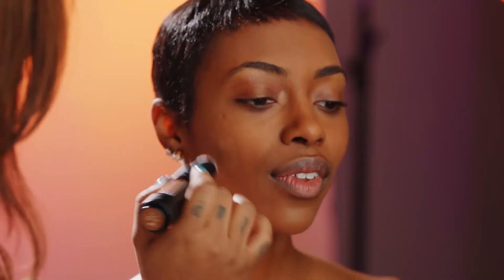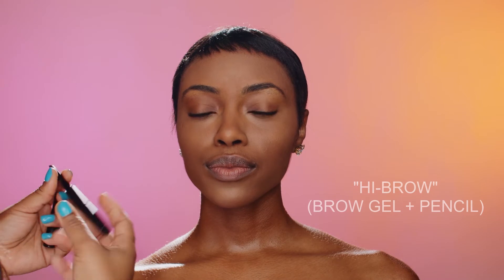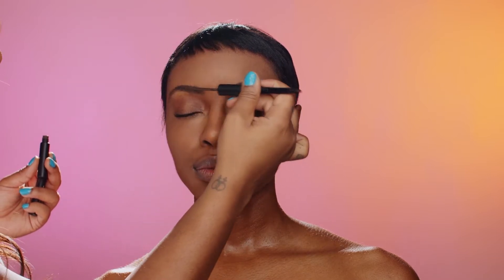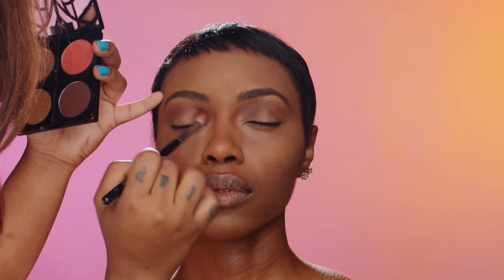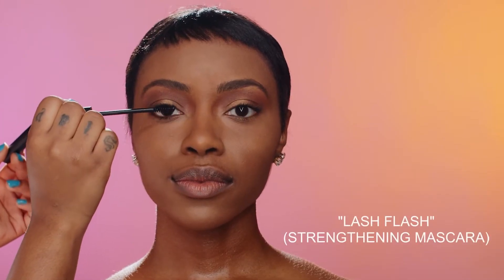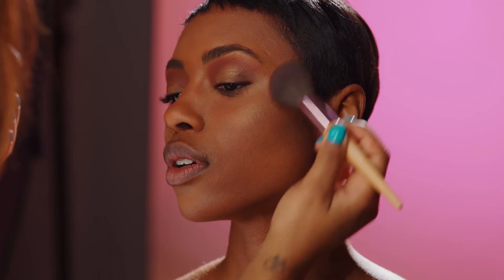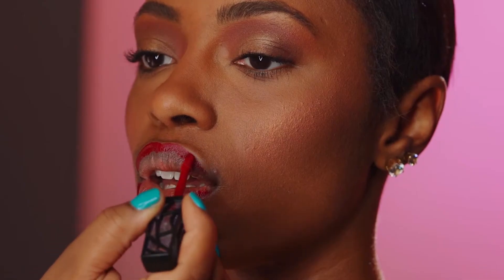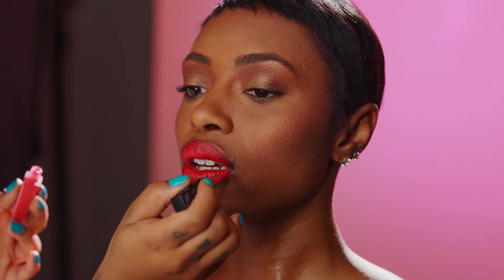Glam Makeup Using The Lip Bar's Fast Face Kit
Fast Face isn't just an easy to use makeup system with 6 simple steps, you can also use your Fast Face to create a quick glam look too, babe! Follow along as our girl, Kierre, shows us how to achieve this look step by step.

Shot by Westely Amica III